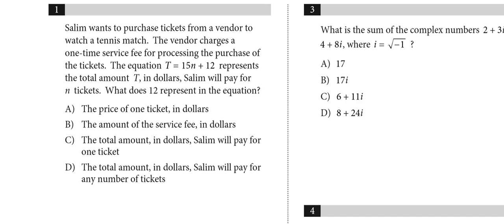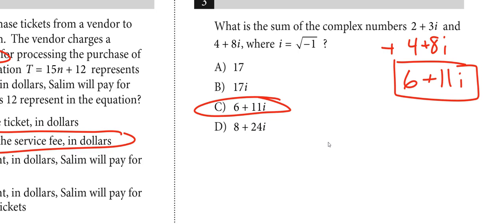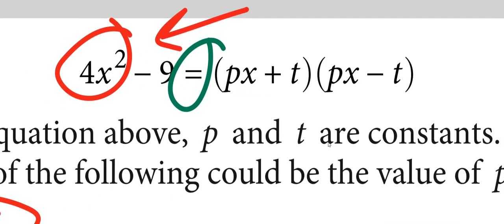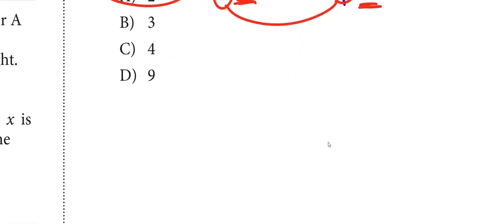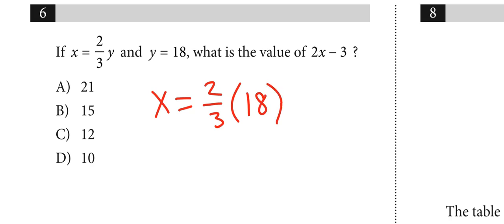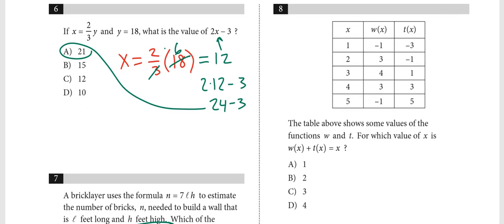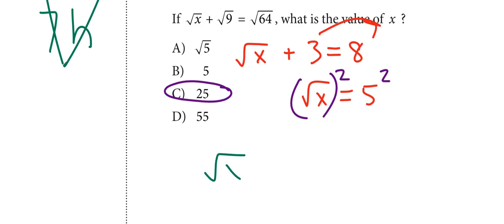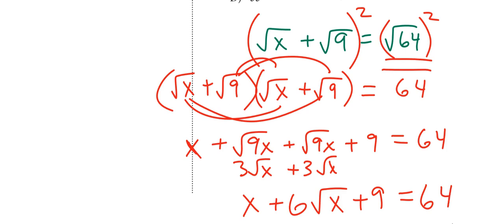SAT Test #6 No Calc #1 9